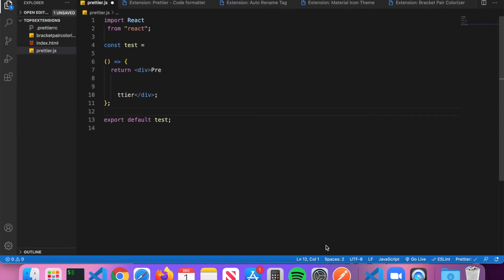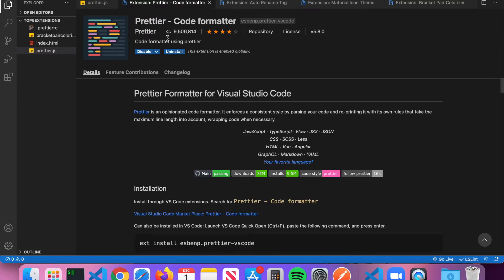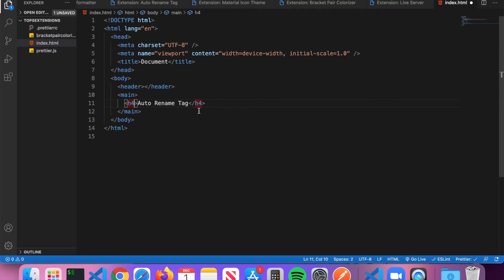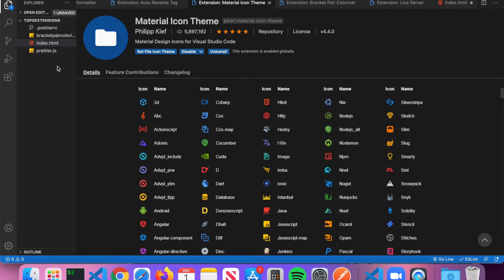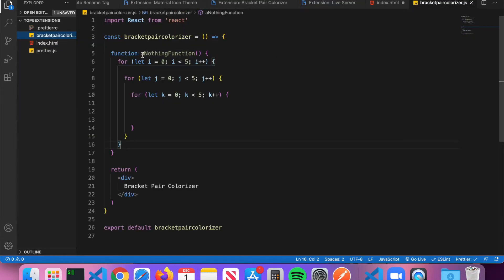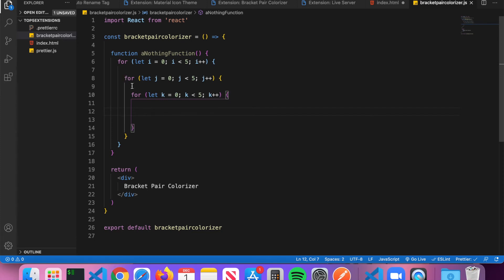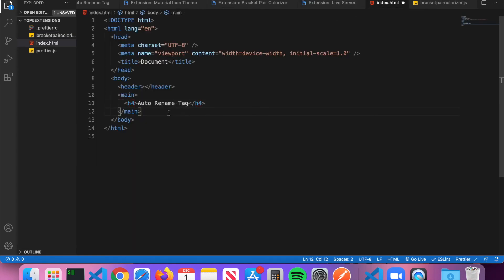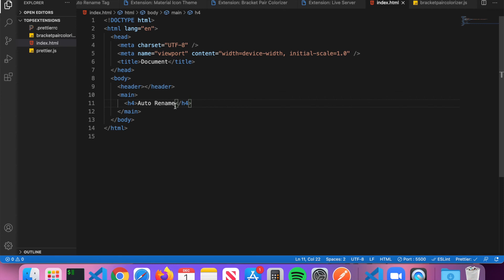Top 5 Extensions in VS Code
These are the top 5 extensions in VS Code (Visual Studio Code), which I find are best for web development and software engineering.